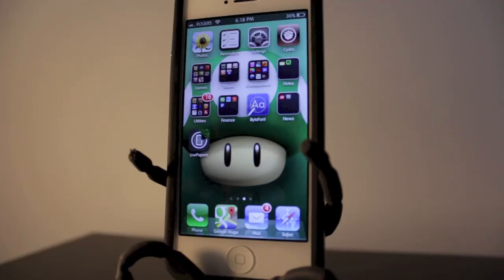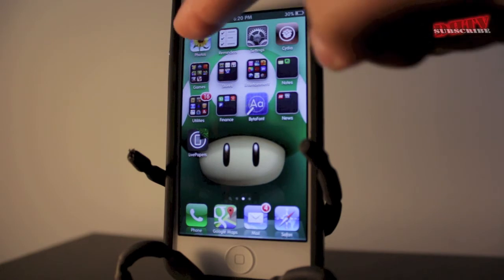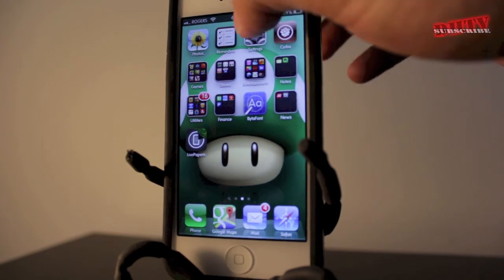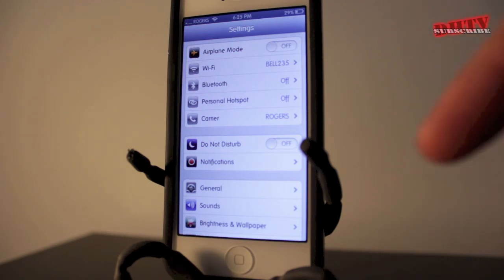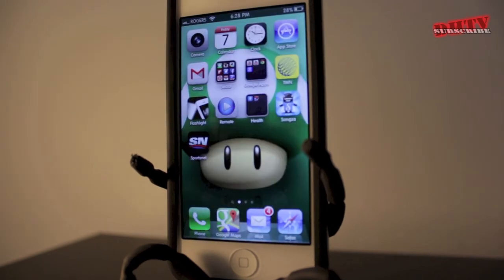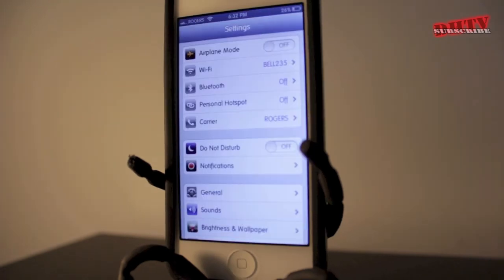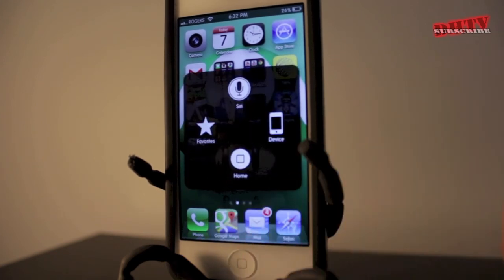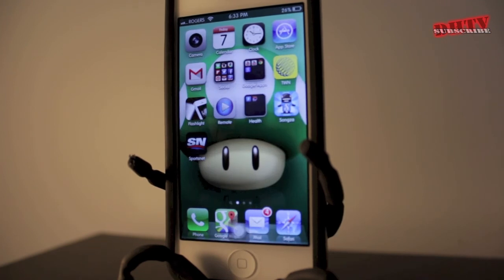Common iPhone Errors Fixes - Hotspot, Home Button, Network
Common iPhone error fixes for disappearing hotspot, broken home button and network data issues.